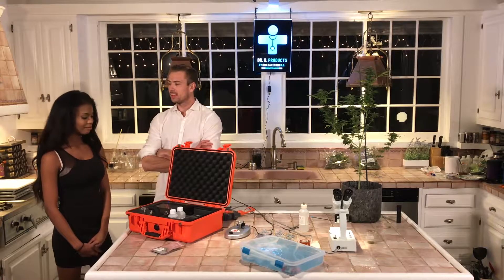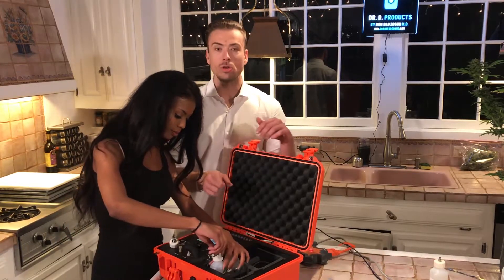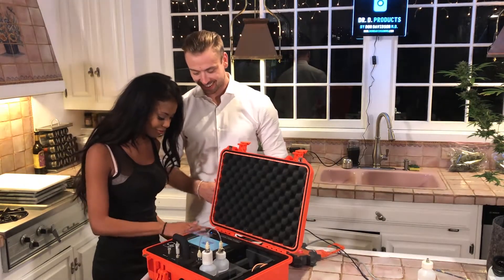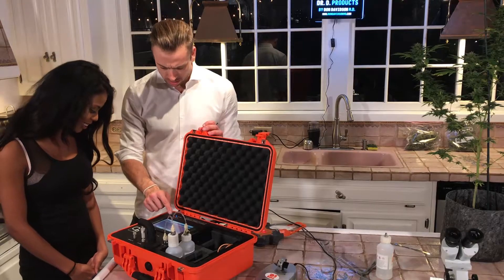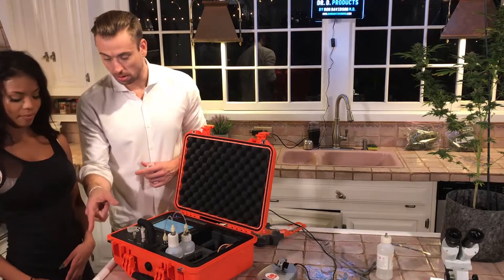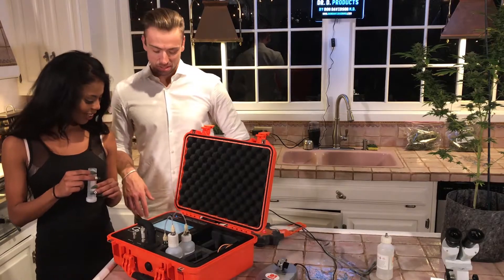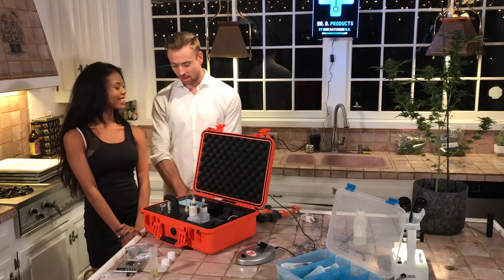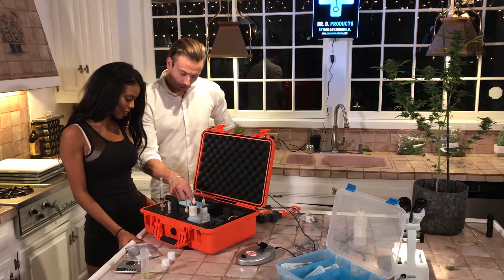Nia and I use an HPLC lab to test cannabis flowers!!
Showing how to use a high pressure liquid chromatograph to test the THC and CBD levels of of Cannabis to ensure Nia got what she paid for!